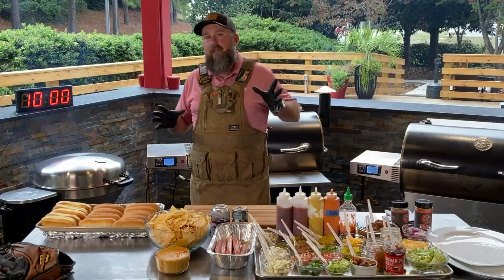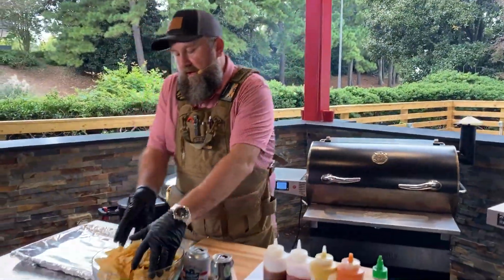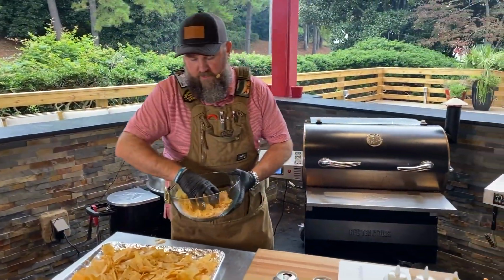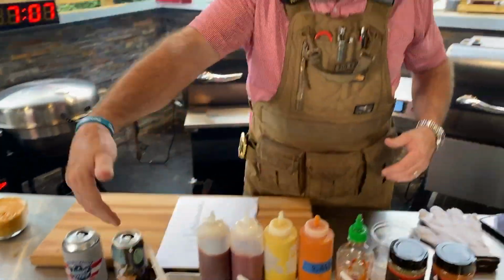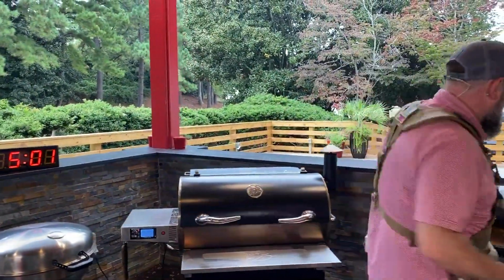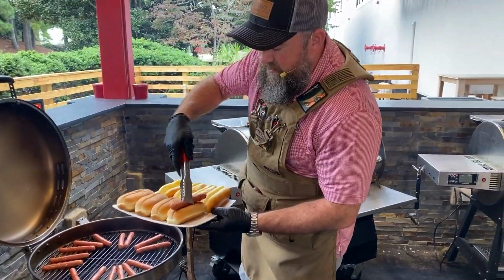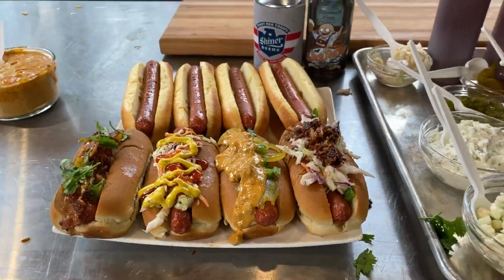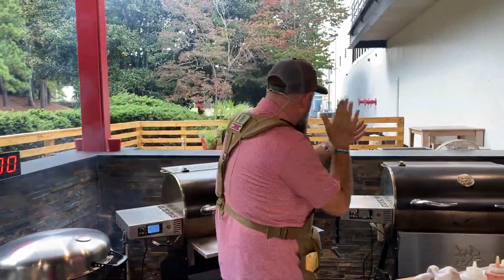Hotdogs & Nachos | Homegating Powered by Kingsford | Recteq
CLICK HERE if you want to receive RECIPES & other information from our live shows!

If you want to catch Jody, Chef John, & Chef Greg LIVE for daily episodes of our other live shows, tune in to the recteq Facebook page! 🤘🔥

Monday @ 4 PM ET | Back Yard & Beyond (Facebook)
Tuesday @ 12 PM ET | Lunch Break (Facebook)
Tuesday @ 4 PM ET | Tuesday TwEATS (Twitter)
Wednesday @ 12 PM ET | BAR.B.Q (Facebook)
Wednesday @ 5 PM ET | After Hours (Facebook)
Thursday @ 12 PM ET | Lunch Break (YouTube)
Thursday @ 4 PM ET | Product Spotlight (Facebook)
Thursday @ 11 PM ET | Late Night Munchies (Instagram)
Friday @ 12 PM ET | Funday Friday (Facebook)